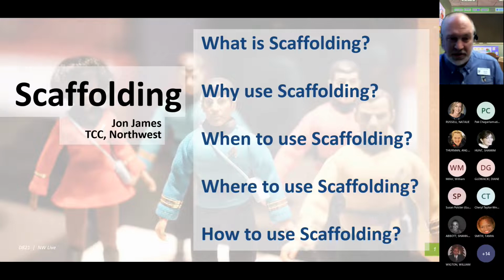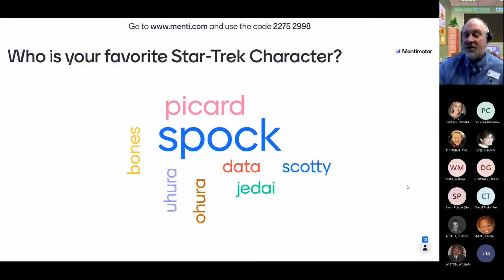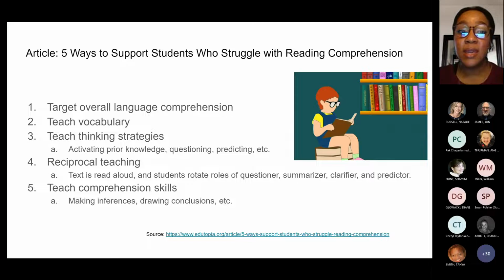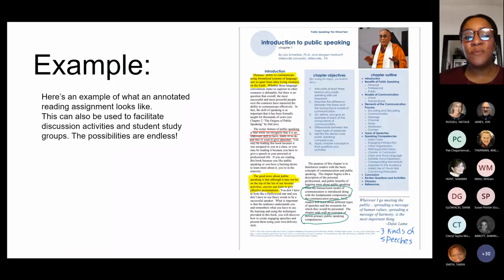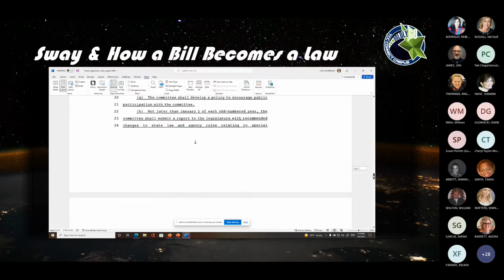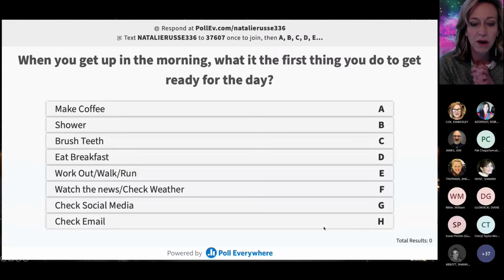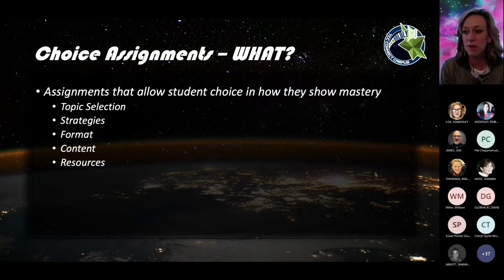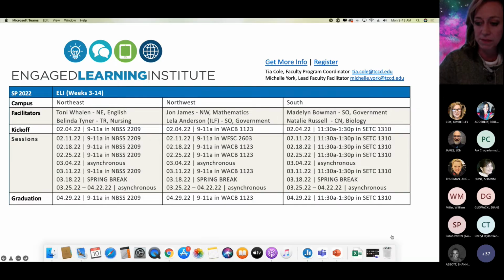SP22 CN Conference Session Engage! Meeting Recording